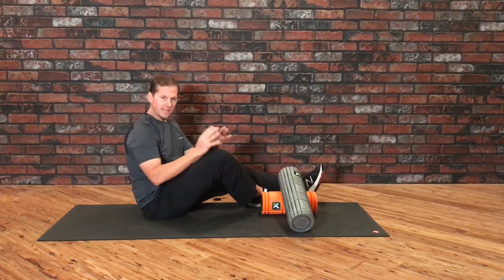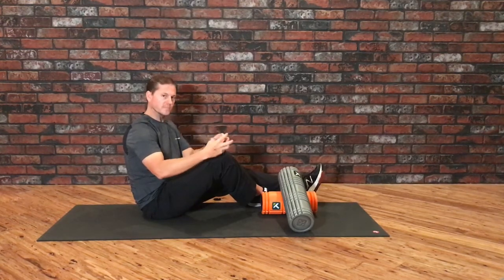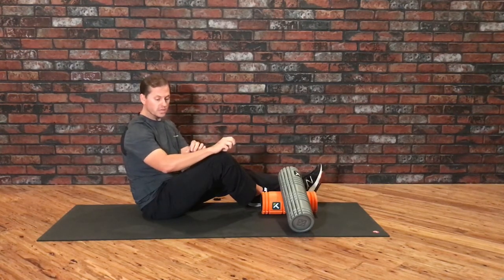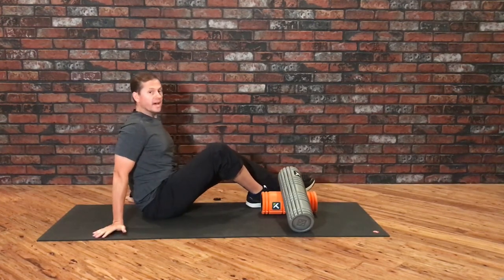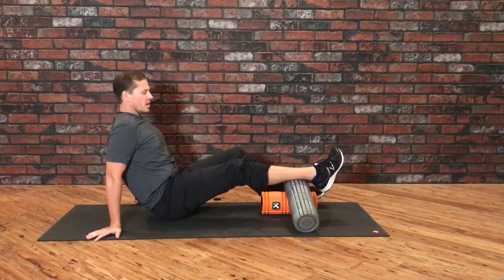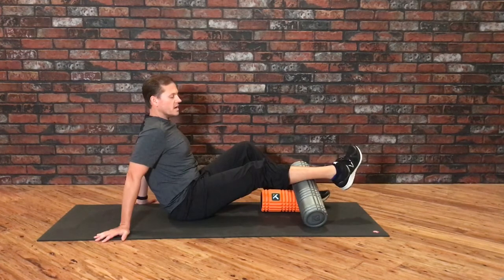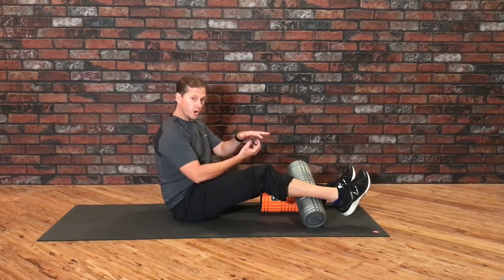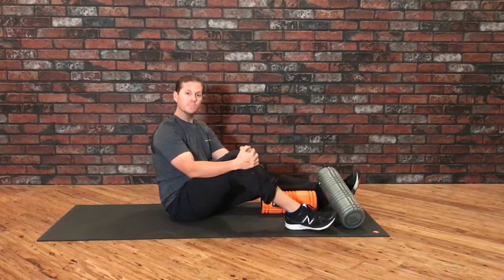[트리거포인트/명품홈트레이닝] 그리드 폼롤러로 종아리 근육 뭉침 풀어주고 시원한 종아리 마사지 하기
[명품 홈트레이닝  & 내게 오직 집중하는 시간, 트리거포인트]
트리거포인트 폼롤러 그리드 1.0 / 그리드 2.0

그리드 1.0과 2.0을 함께 이용하여, 종아리를 시원하게 마사지 해보세요~

그리드 1.0을 세로로, 2.0을 그 위에 가로로 놓고
종아리를 올려 좌/우로 마사지하세요~
또한 3종 패턴 디자인이 되어있는 표면서 종아리를 쓸어서 부드럽게 마사지를 진행하세요~

트리거포인트 그리드1.0 / 2.0 제품포인트
@ 그리드만의 기능성 3종 패턴 디자인으로 부드럽고 편안한 마사지와 릴리즈 가능
@ 고급 EVA 소재로 뛰어난 충격 흡수력
@ ABS 이너 구조로 뛰어난 내구성
@ 스트랩과 세트로 이용하면 실용성 높은 트레이닝백으로도 활용 가능

* 제품 문의는 공식수입원 나음케어(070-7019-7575)로,
운동법/교육 문의는 공식교육사 나음핏(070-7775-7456)으로 연락주세요 :))